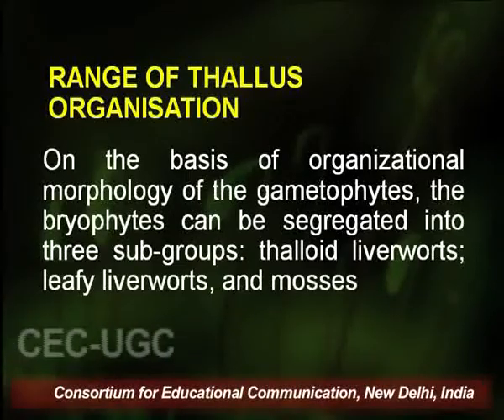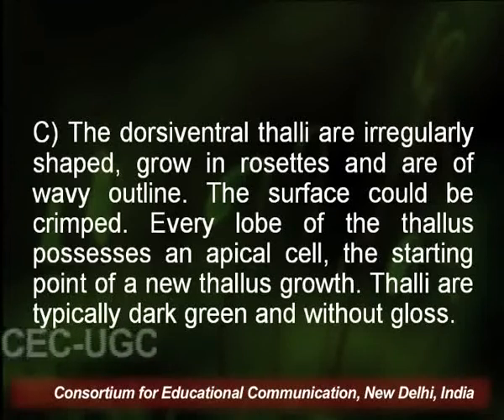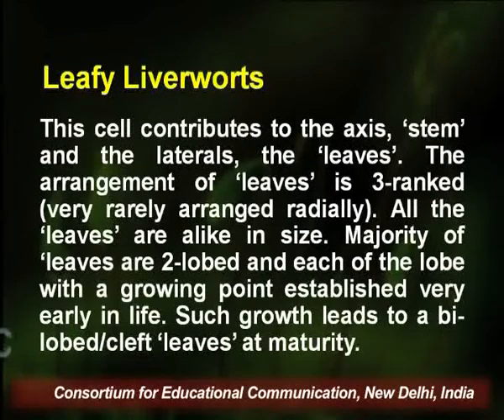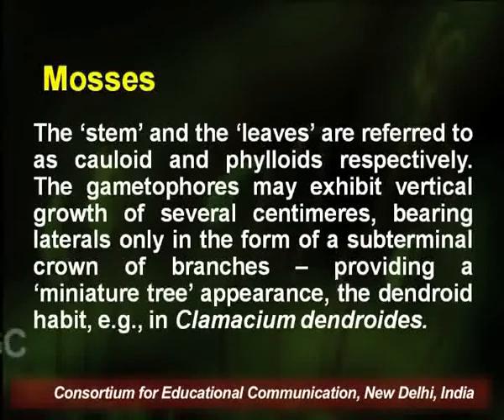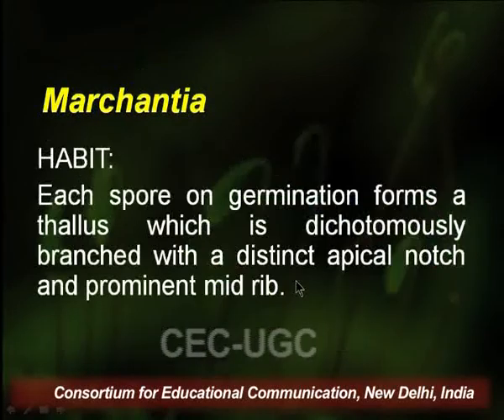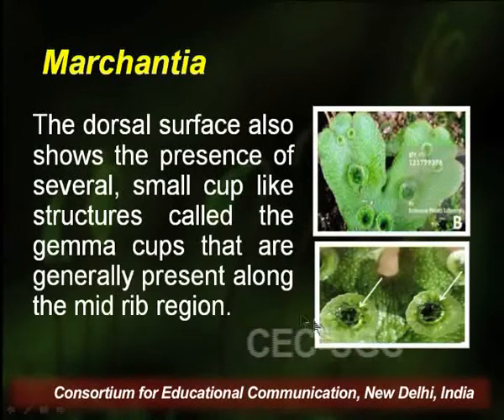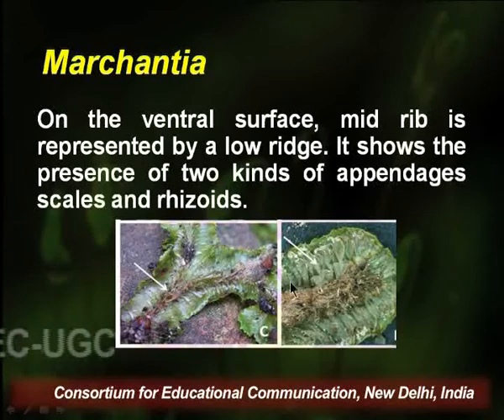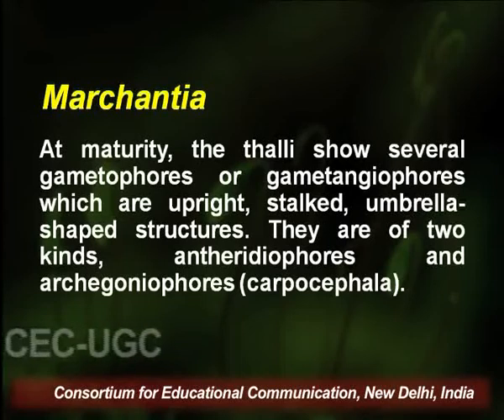Marchantia : Morphology, Anatomy and Reproduction - I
This Lecture talks about Marchantia : Morphology, Anatomy and Reproduction - I.